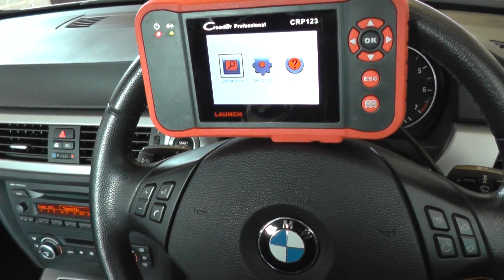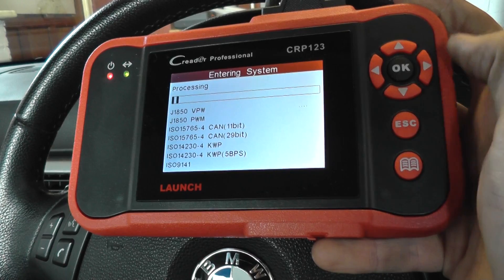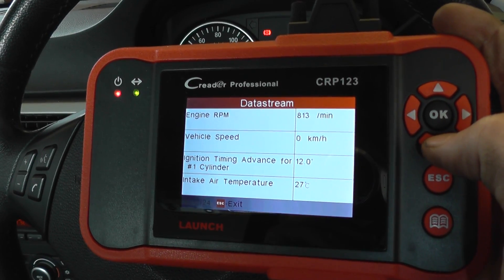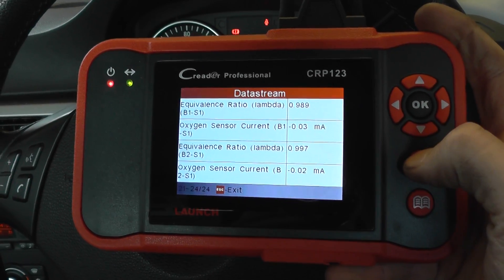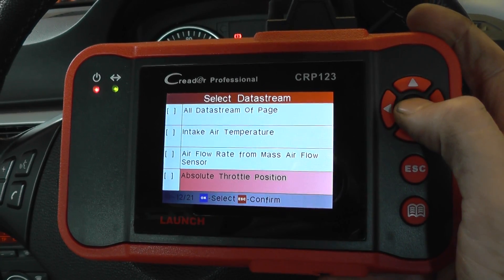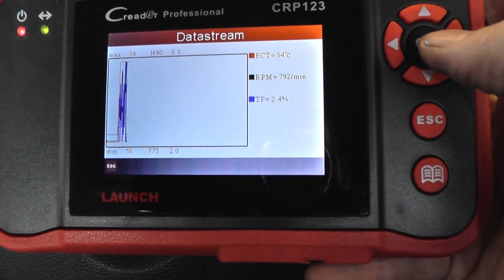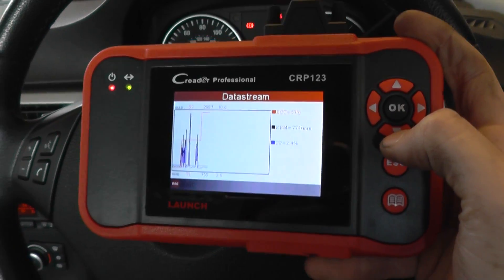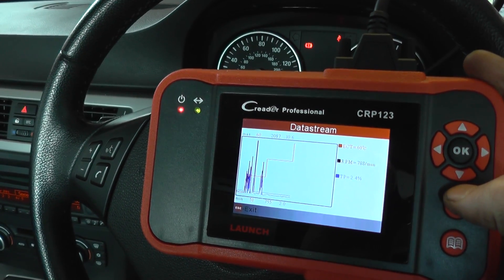How To Read BMW 3 Series Live Data & Graphing E90 E91 E92 E93 (2006-2011)